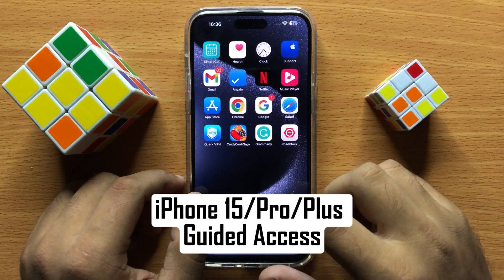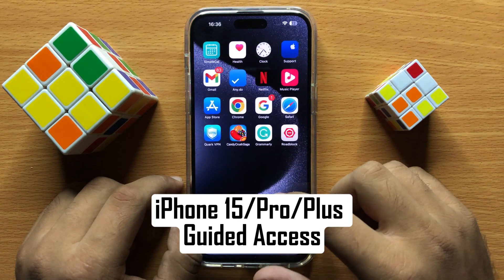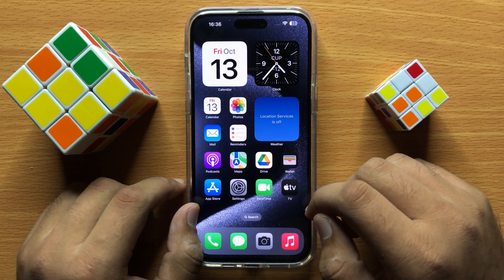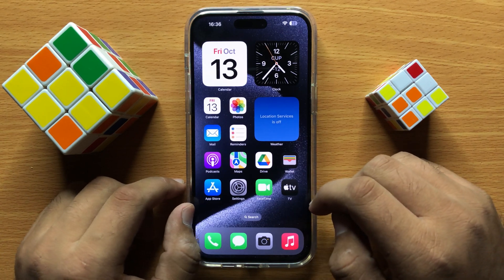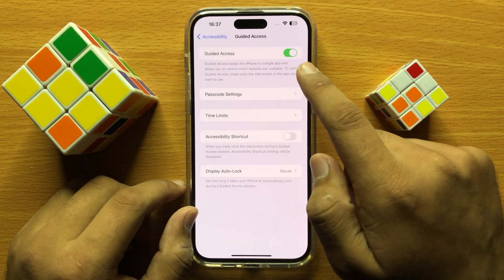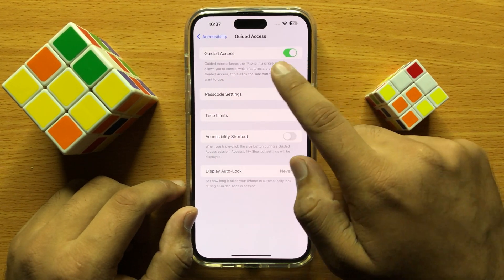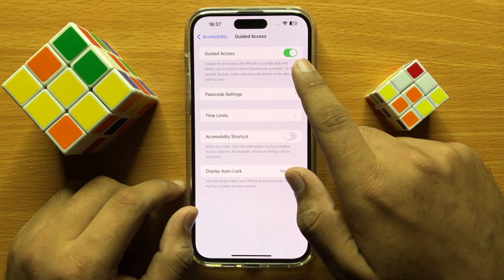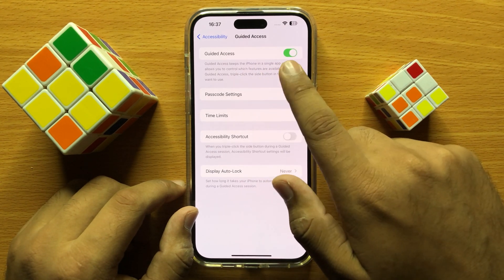How to Turn On/Off Guided Access iPhone 15 Pro Max